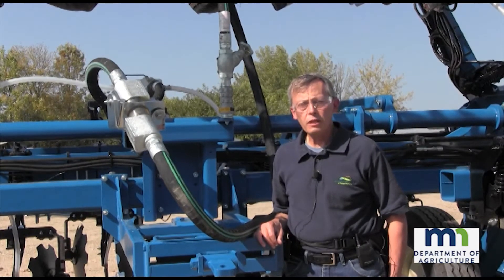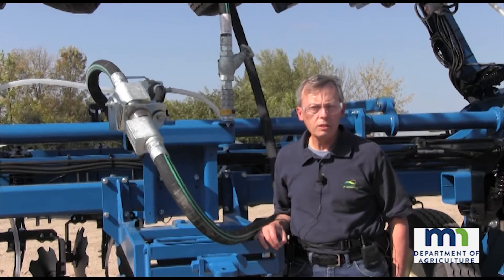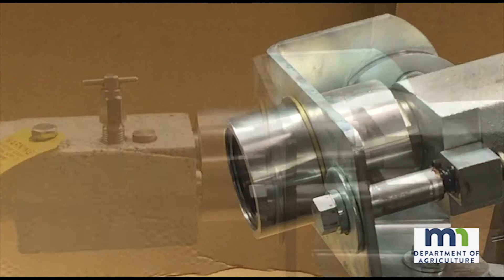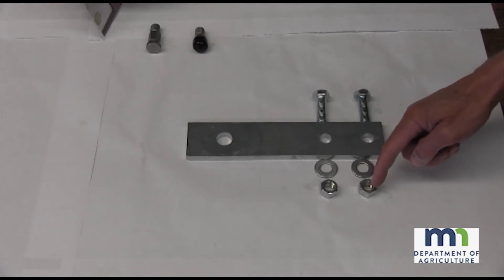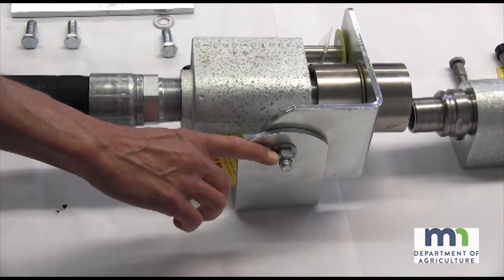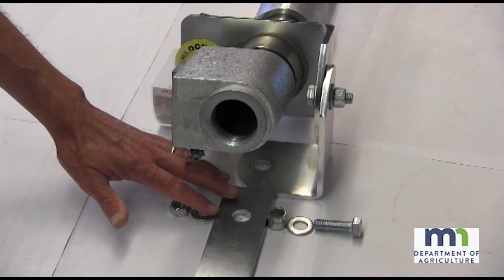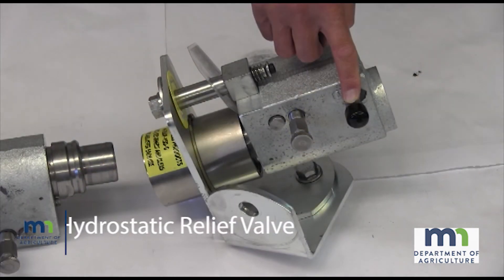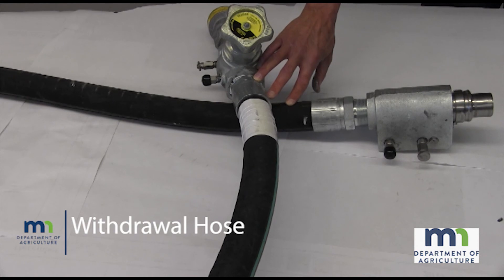Anhydrous Ammonia Break-Away Coupling Device Parts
The Minnesota Department of Agriculture walks you through the parts of an anhydrous ammonia break-away coupling device. This will help you correctly install this extremely important safety device.
Restricted movement and excessive pull-away force during separation are symptoms of an improperly installed/maintained break-away coupling device. Damage to the withdrawal hose/attached components, distortion of the multidirectional swivel brackets, and incident/release of anhydrous ammonia are likely outcomes.